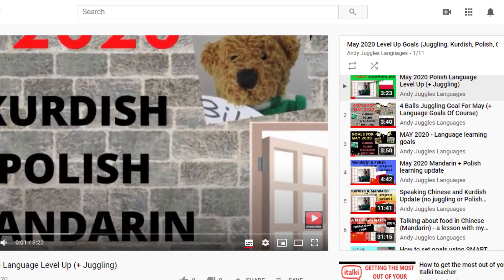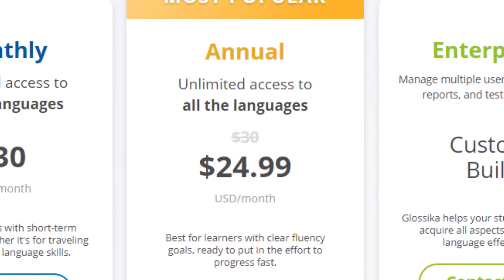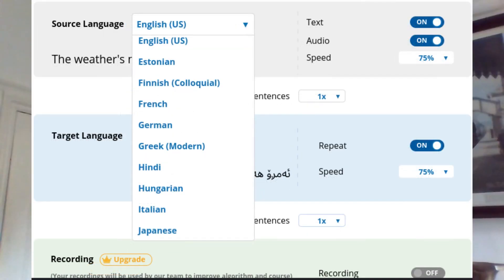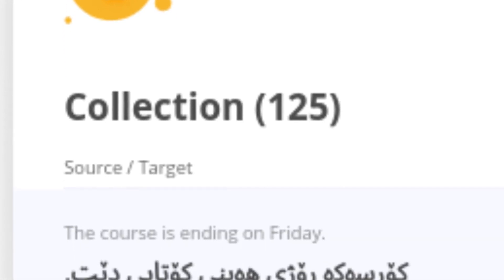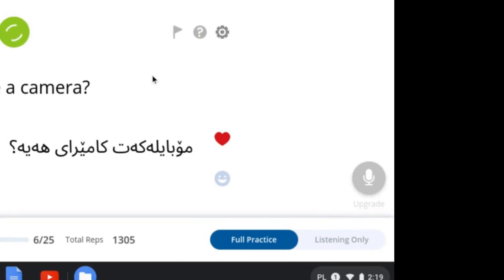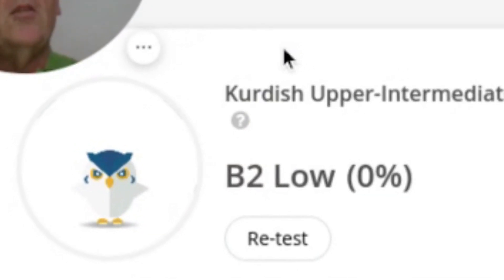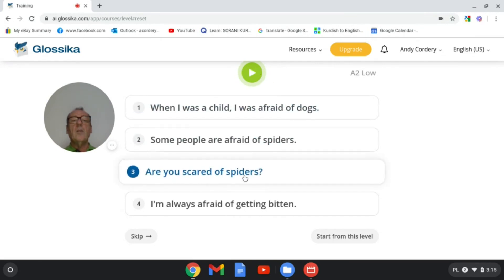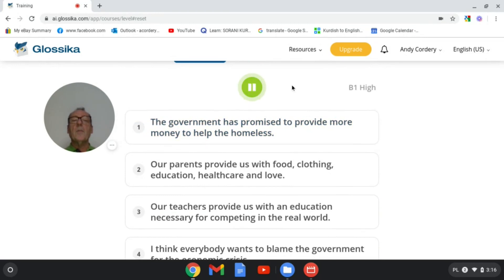Learning Kurdish (Sorani) on Glossika - IT'S FREE!!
Glossika has many courses available to learn.  A few courses are free - Sorani is one of those courses.

In this video, I review Glossika and walk through how the app/website works.

You can have a placement test to get you started at the right level for you, or you can simply start from the beginner level.